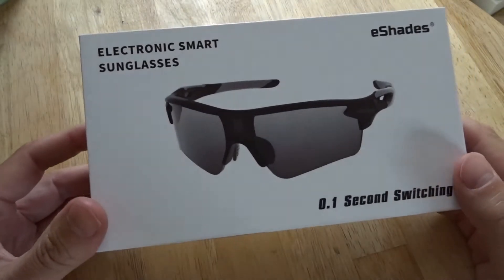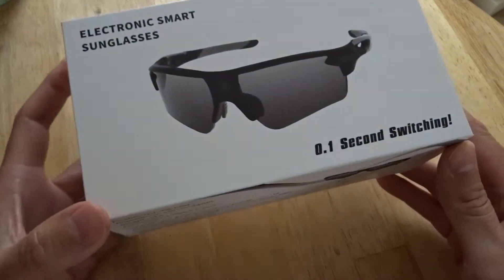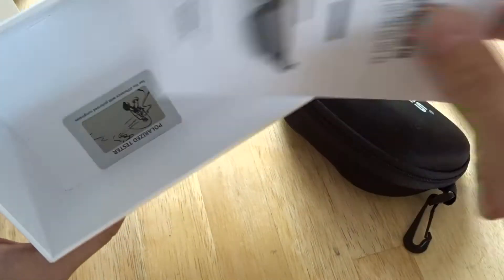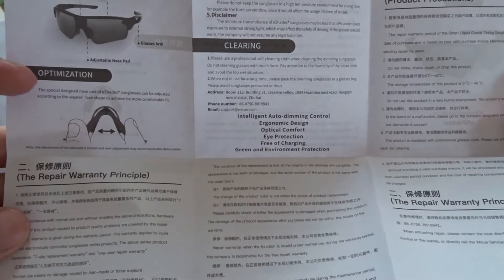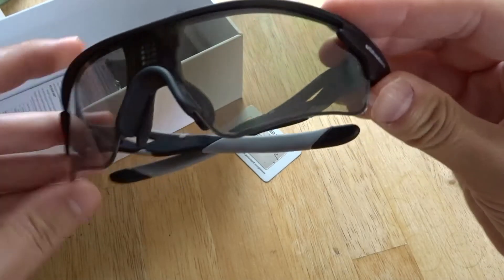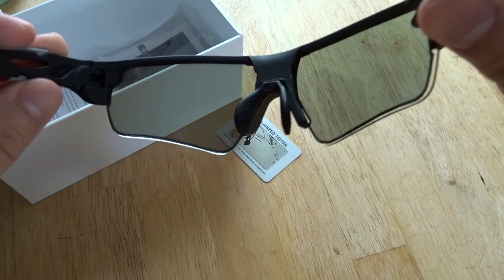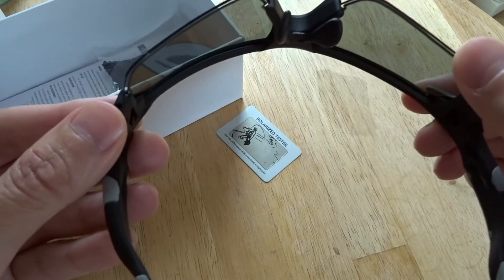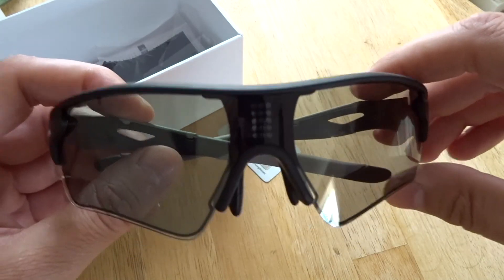Fastest Change Photochromic Sunglasses | eShades Review | Unboxing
Review Update October 2020
In the UK there has been little sun but a few days of sunshine saw me get out for a run with these. The comfort of them in something that is really apparent given that I try and wear a number of sunglasses. This alone is a massive feature. I feel sunglass designers should try and make comfort the number one thing. The other thing to note is that that you don't squint so much or bear too much light at any time. You can almost look directly at the sun which is NOT recommended by the way. I like the way I can leave them on when I finish and come in the house and do stuff. I don't have that initial annoyance of having to remove sunglasses as the FIRST needy thing to do anymore. As you also have to place them down in a safe place. I think over a long drive or period in the sun we don't realise how much we still squint if the sunglasses we wear are not dark enough.

An unboxing of the eShades. These sunglasses have a solar panel to power them and they react in 0.1s to the incoming light so that you reduce strain on the eyes. A review will be coming in a few weeks after I get to use these in everyday scenarios.